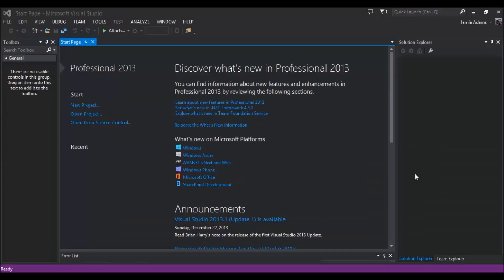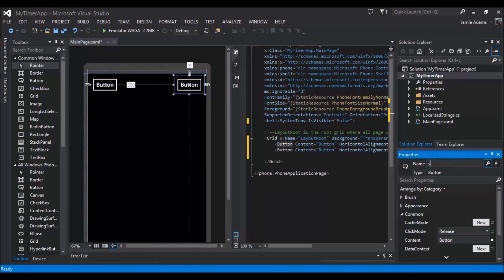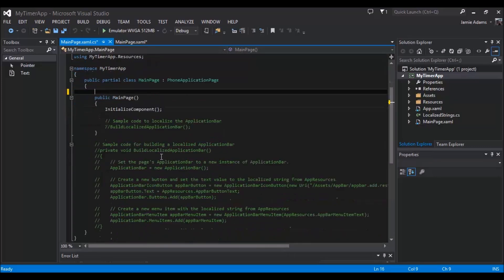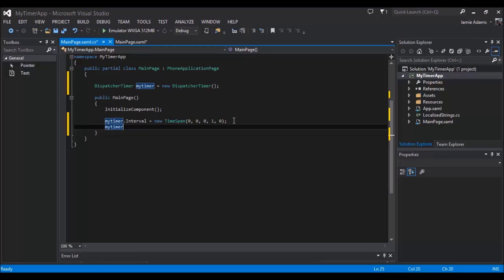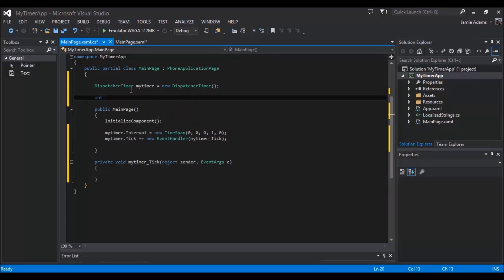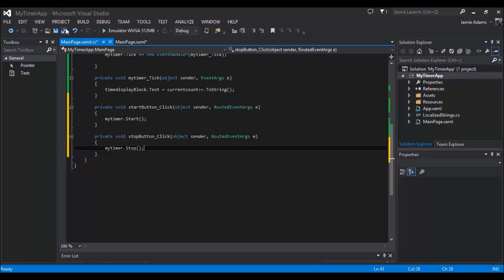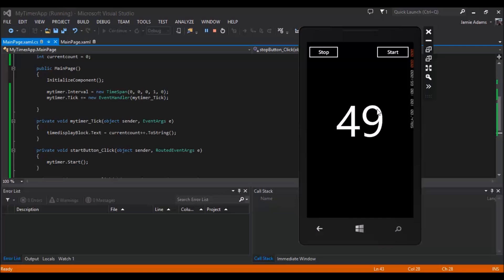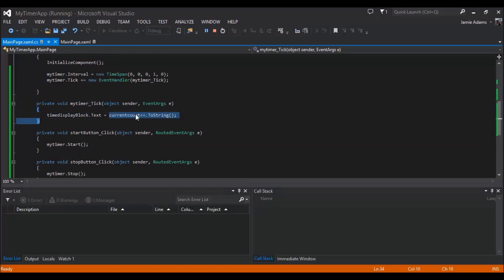Windows Phone 8 Development - Tutorial 9 - Dispatcher Timer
Welcome to the 9th of my Windows Phone 8 Development Tutorials!
In this video i will be showing you how to use DispatcherTimers and how to create a simple stop watch.

Please donate to help keep the videos coming, any amount is really appreciated...